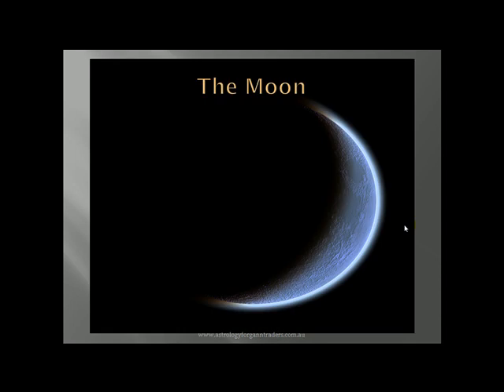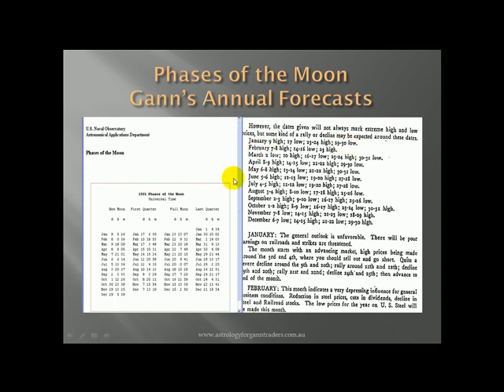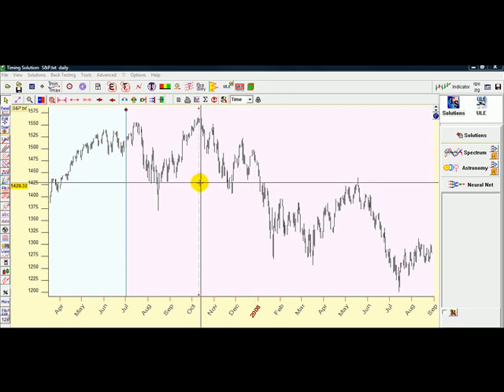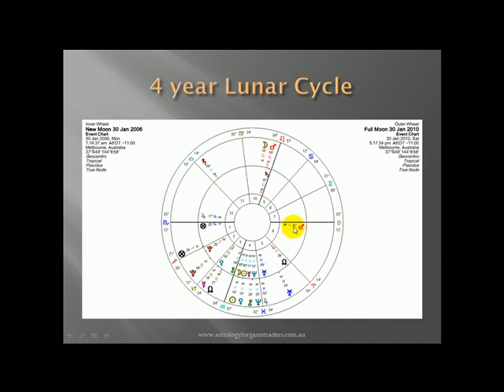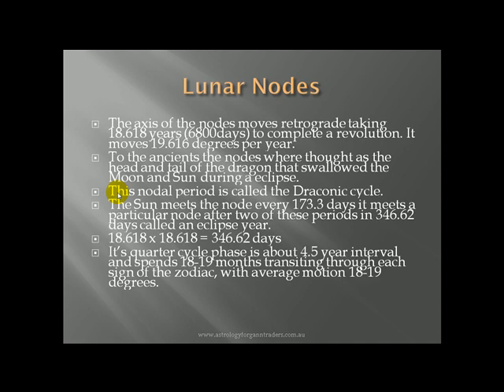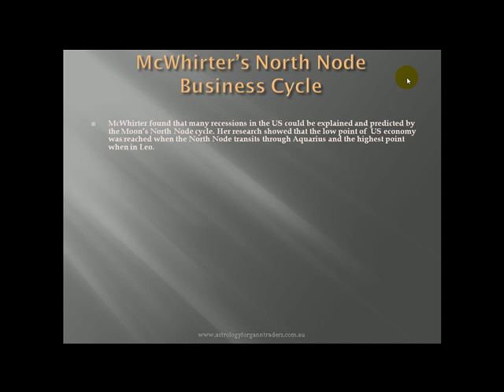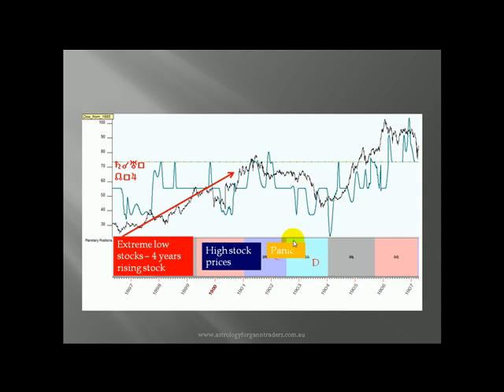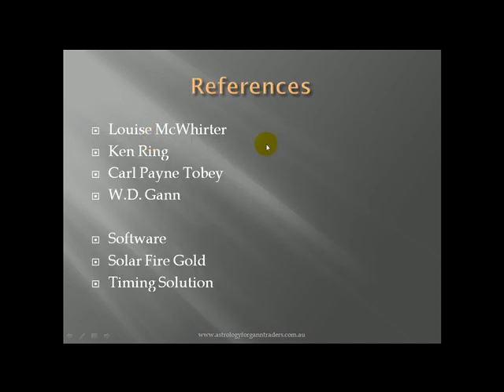Lunar Harmonics DVD